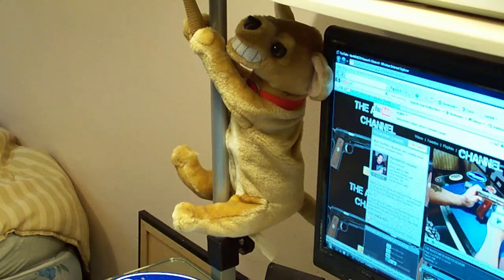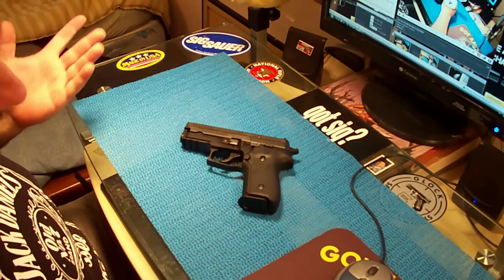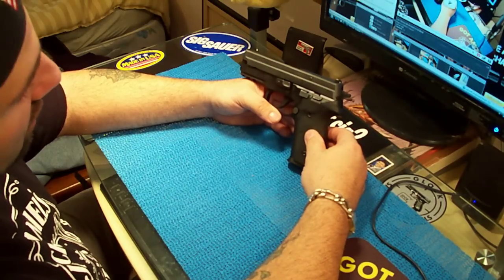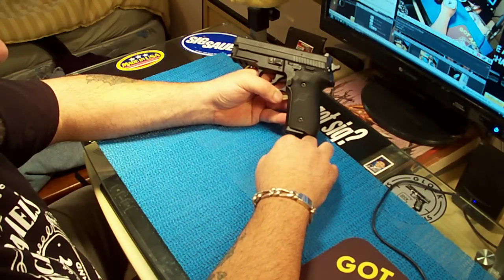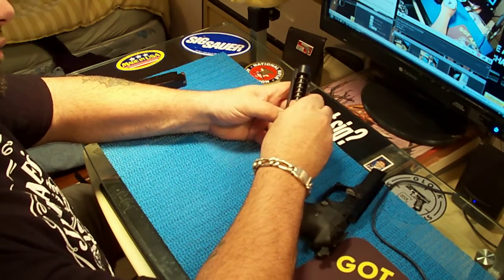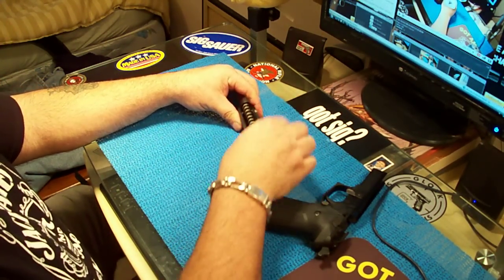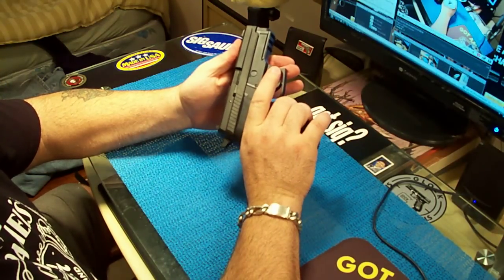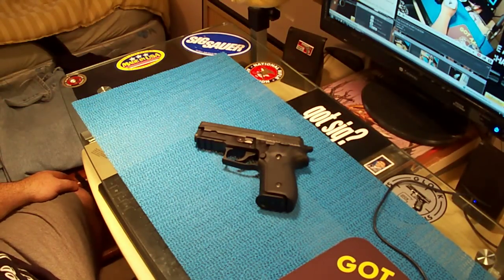WORLDS FINEST HAND GUN SIG SAUER P229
my holster store is now live!